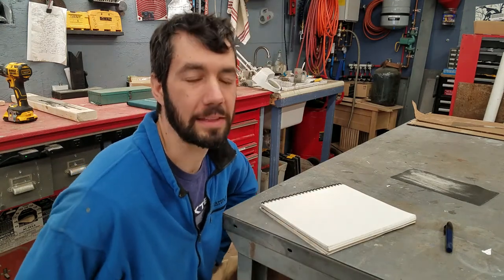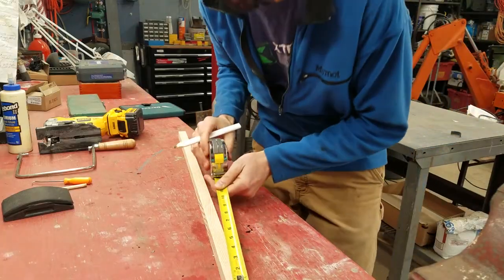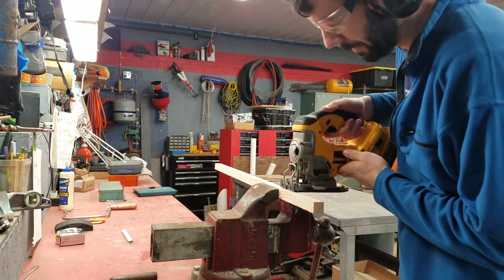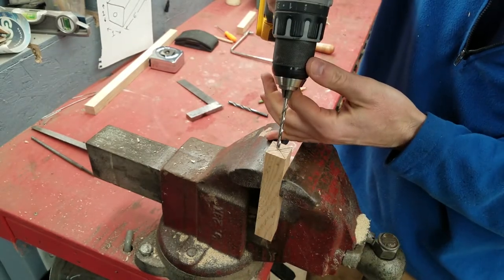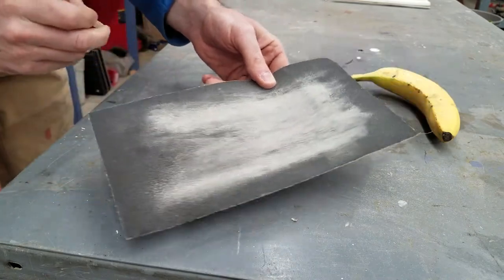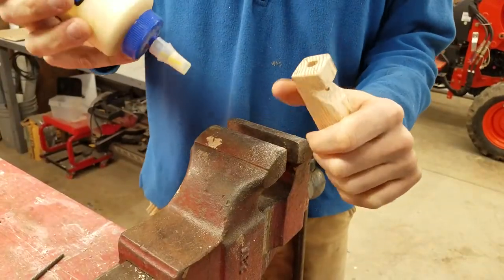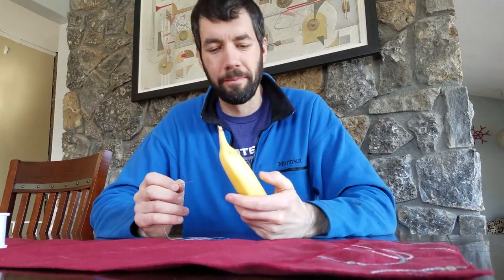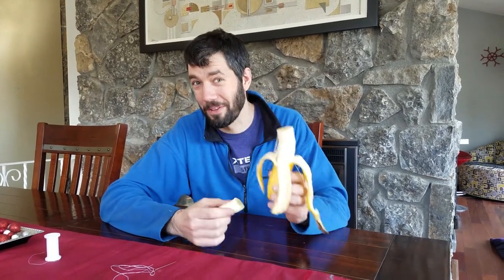Making a Whistle in Mr. Corbett's Production Lab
In Classrooms open the document and answer the questions as you watch the video.
Remember what you have been doing in the Production Lab and see if you can remember some of the tools and machines we have used in class.